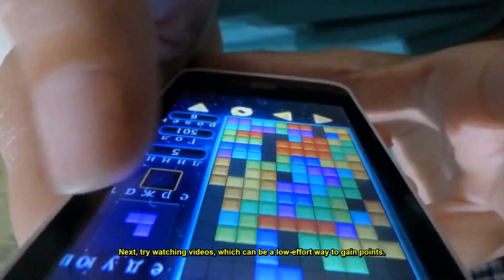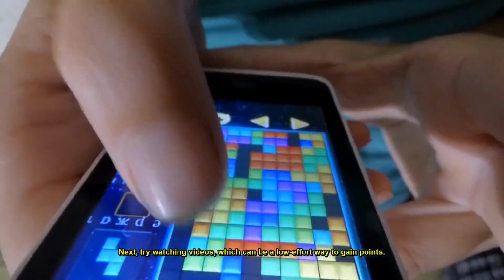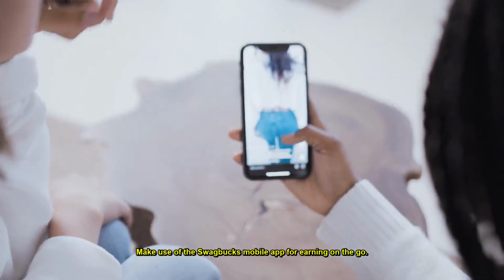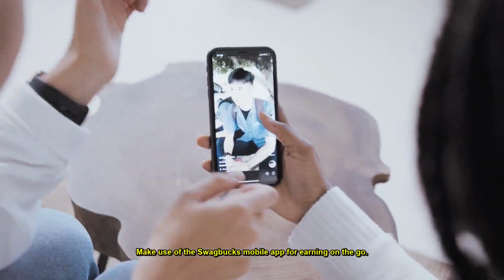How to Optimize Your Earnings with Swagbucks - Beginner Guide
Unlock your earning potential with Swagbucks in this comprehensive beginner's guide! In this video, we’ll walk you through effective strategies to maximize your Swagbucks earnings, from taking surveys to watching videos and shopping online. Whether you're new to Swagbucks or looking to enhance your experience, our tips will help you make the most of this rewarding platform. Don't miss out on easy ways to earn cash and gift cards from the comfort of your home!